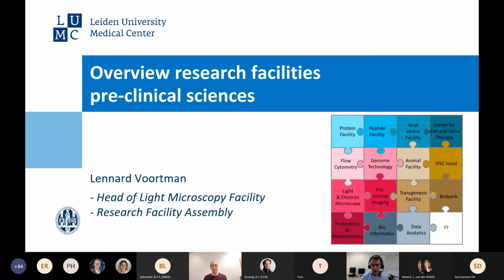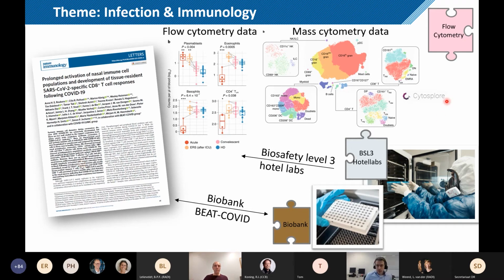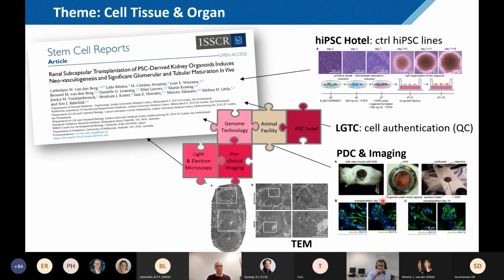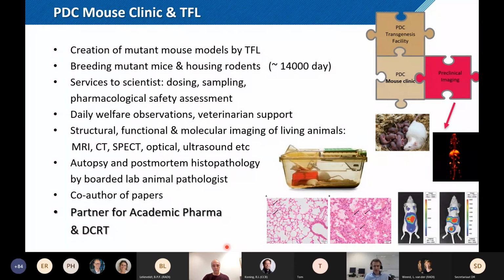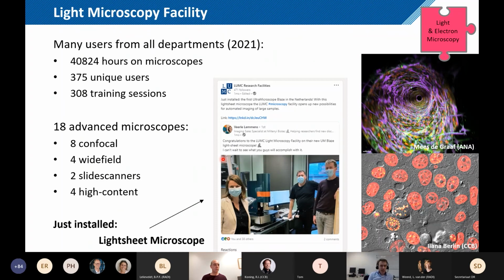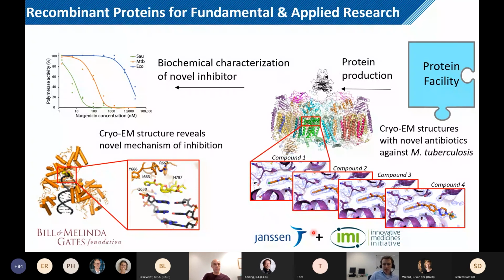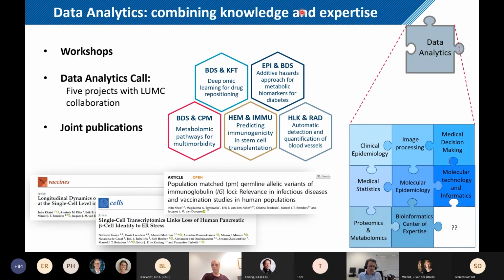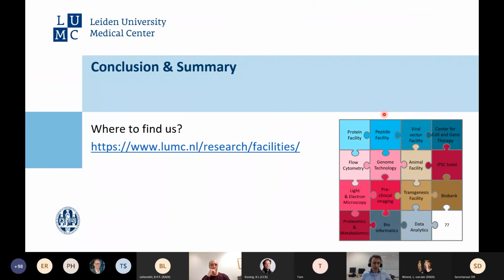LUMC Top Research Seminar - Fundamental of innovation Imaging and Omics - pre-clinical Facilities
0:00 introduction
2:33 Theme: infection & immunology
4:20 Flow cytometry Core Facility (FCF)
5:13 Biobanking
6:15 Theme: Cell Tissue & Organ
7:17 hIPSC Hotel
8:17 Leiden Genome Technology Center (LGTC)
9:16 PDC Mouse Clinic & TFL
10:37 Theme: Neuroscience & Cardio-vascular
11:43 Theme: Cardiovascular
12:30 Light Microscopy Facility
13:58 Center for Proteomics and Metabolomics (CPM)
15:13 Protein facility
16:36 Peptide facility
17:33 Viral Vector facility
18:37 Data Analytics
20:13 Center for Cell and Gene Therapy
21:57 Conclusion & Summary